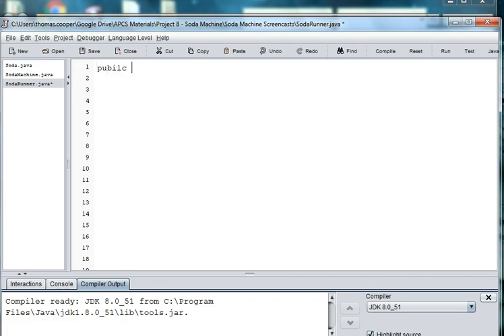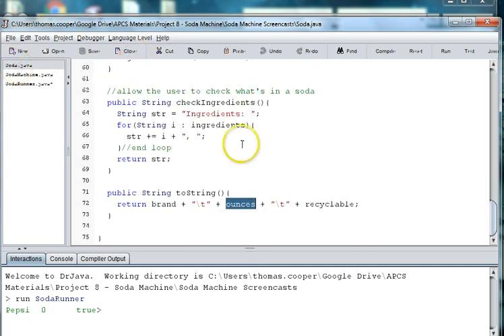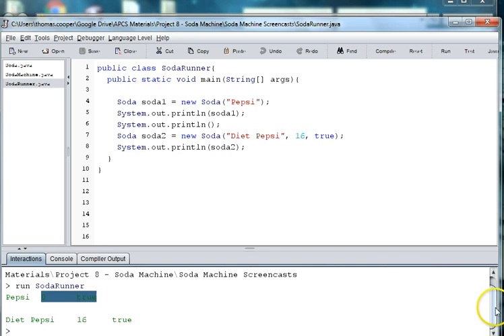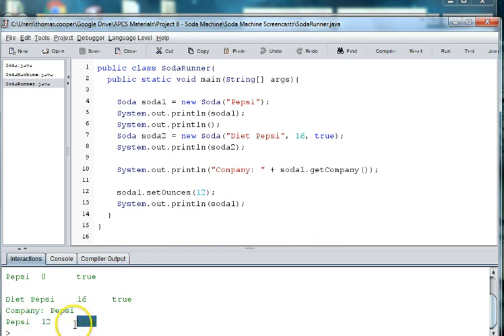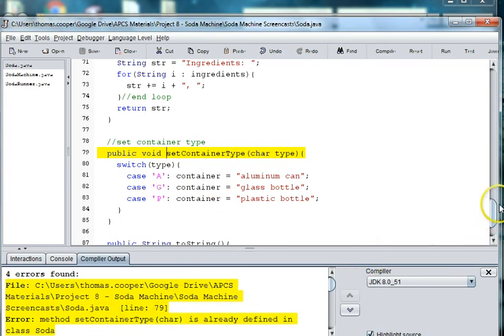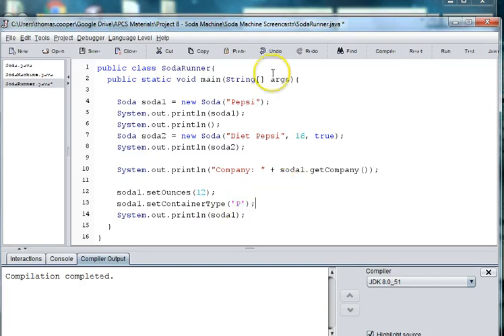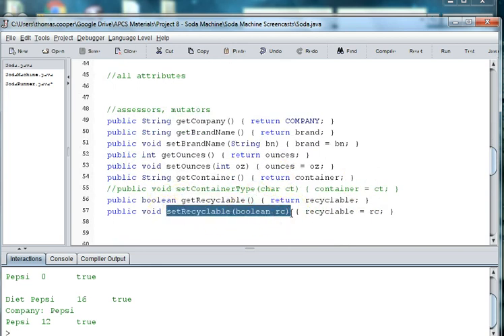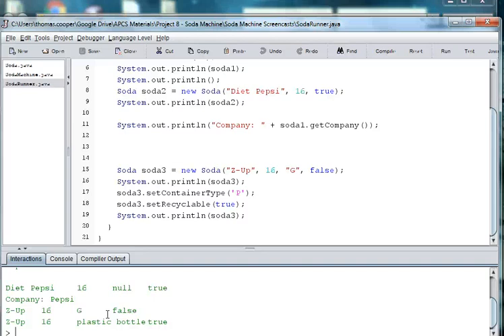Soda Machine Part 4 Machine Runner 1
After we make a machine to store the soda we need to make a basic user interface or runner for our soda machine.